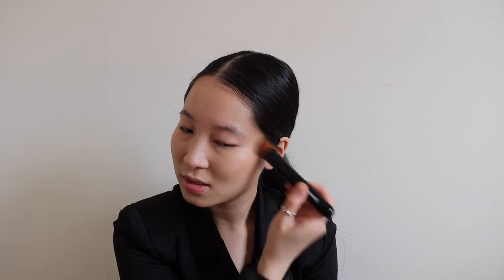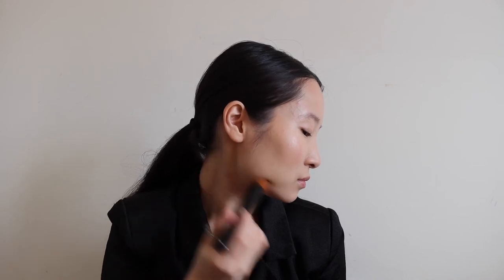HOW TO LOOK GOOD FOR A PASSPORT OR I.D PHOTO | MAKEUP TIPS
Do you ever look at your passport or I.D and wonder what happened in that photo? I certainly did! But now is my chance to update and renew them both so I'm excited to share with you some makeup tips on how how to look good for your passport or I.D photo. Sounds good? Watch the video to find out how !

xx

HAIR:
Silvikrin Classic

SKINCARE
Chanel Hydra Beauty Micro Gel Yeux

MAKEUP
Chanel Ultra Le Teint Velvet - 21 Beige

Max Factor Brow Revival Densifying Mascara - 002 Soft Brown

🎥 SanDisk Memory Card
🎥 Manfrotto MTPIXI-B
🎥 Manfrotto MCLAMP
💡Newer Ring light

Unless specified, the videos are not sponsored nor do I speak on behalf of anyone. This doesn’t effect you in any way nor does it influence my choice of items to show you as I only feature products I like or want to try.